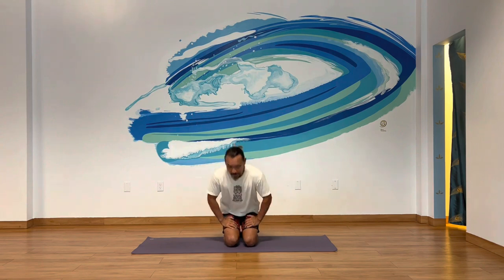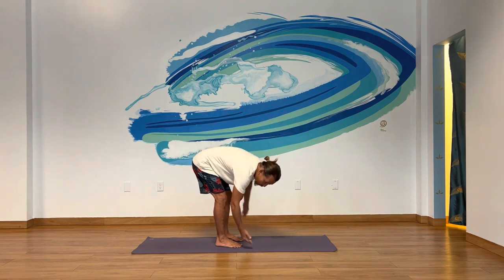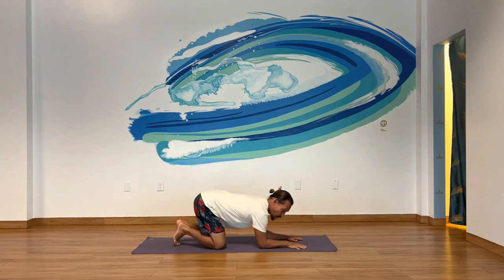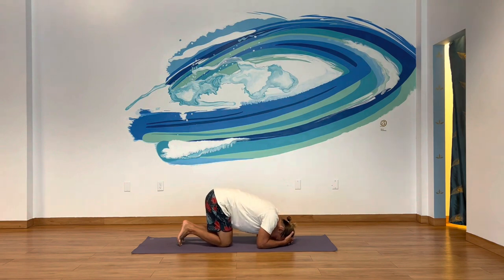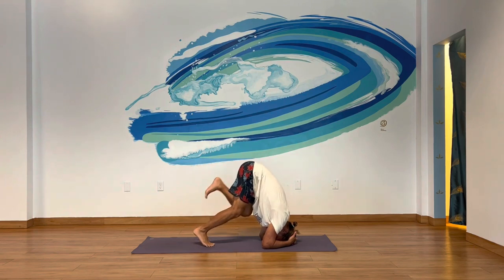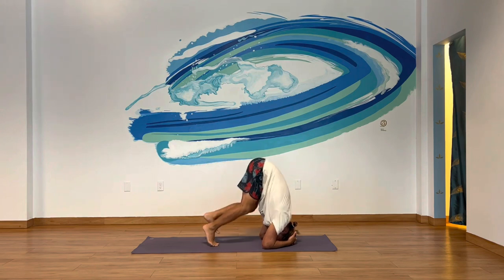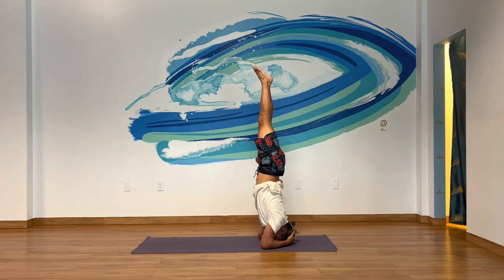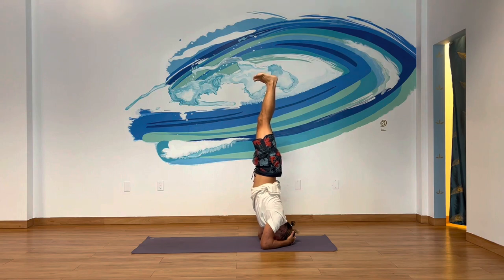Anywhere AlohaFridays - How To Yoga Headstand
Joji Kamio is a surfer, artist, and yogainstructor at @OhanaSpaceHawaiiYoga. To jumpstart your fitness newyearsresolution @jojihi is going to show us how to do a supported headstand. Known as Shirshasana in Sanskrit, it’s often regarded as the king of all yoga postures. Joji was first introduced to yoga in August 2015 after a serious car accident. Joji's doctor suggested doing headstands for 30-60 seconds each day to help his healing. Since then, Joji continues practicing yoga with a new sense of inner peace. Hear how yoga gave him a different outlook on the world this AlohaFriday.